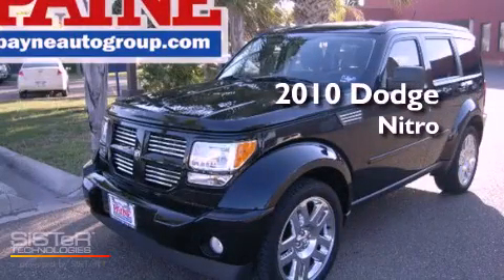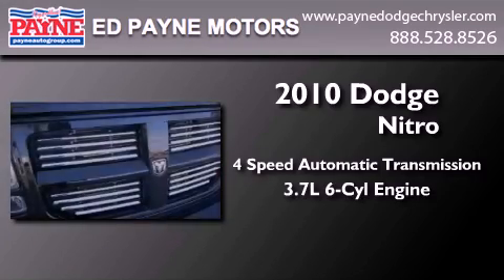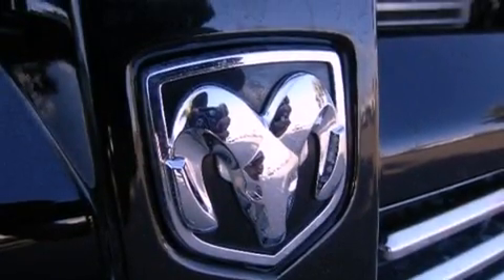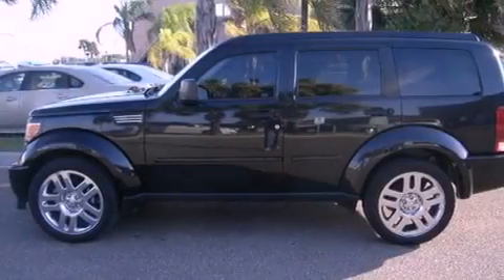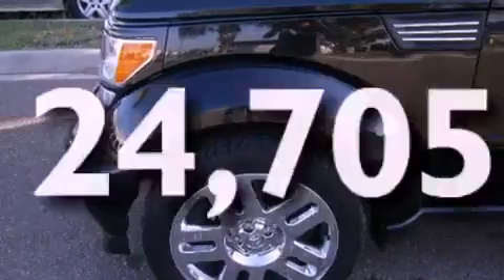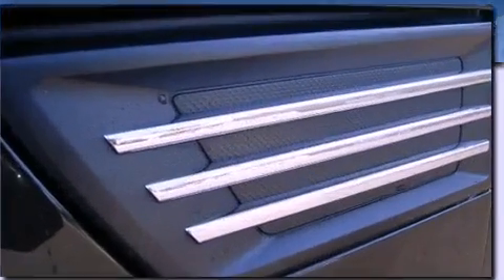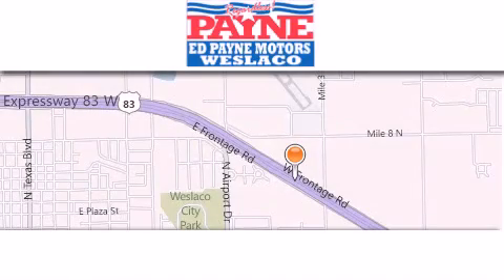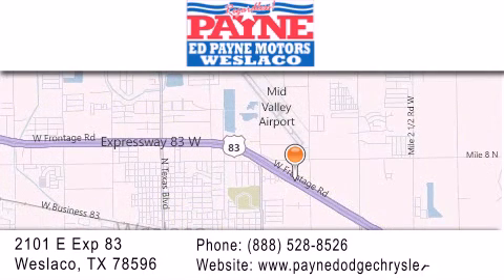2010 Dodge Nitro Harlingen TX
Year : 2010
 Make : Dodge
 Model : Nitro
 Engine : 3.7L V6
 Trans . : Automatic 4-Speed
 Exterior : Brilliant Black Crystal Pearlcoat
 Miles : 24,705
 Interior : Dark Pebble Beige w/Cloth Low-Back Bucket Seats
 Stock : T156805